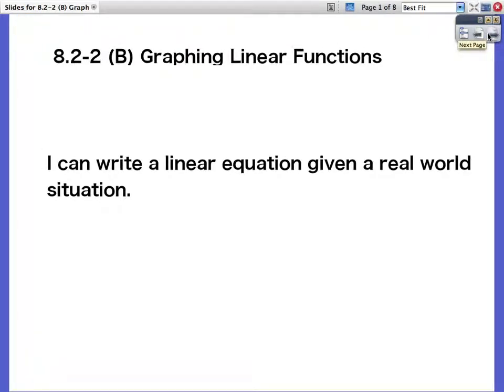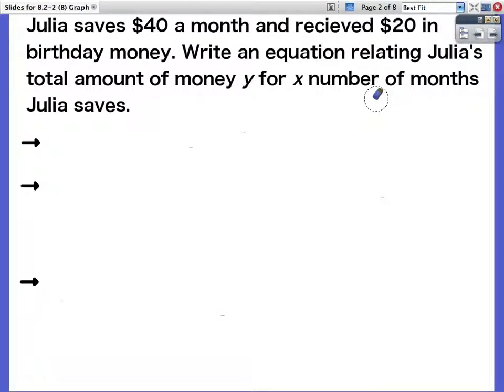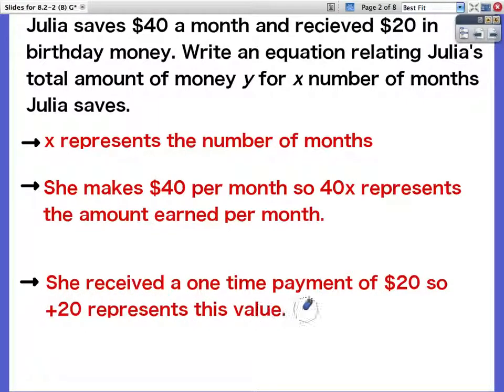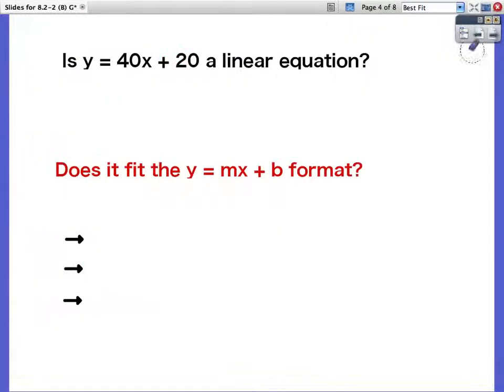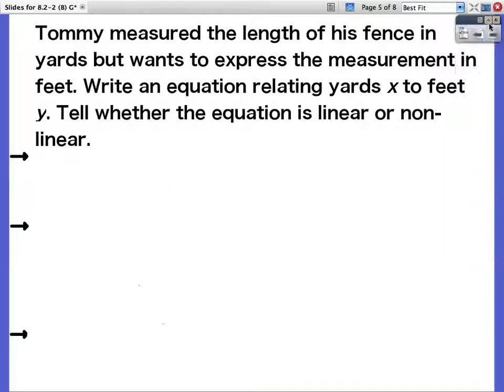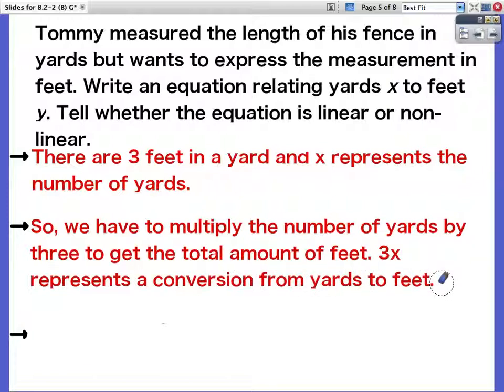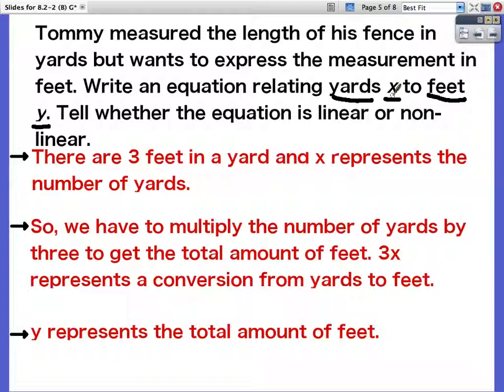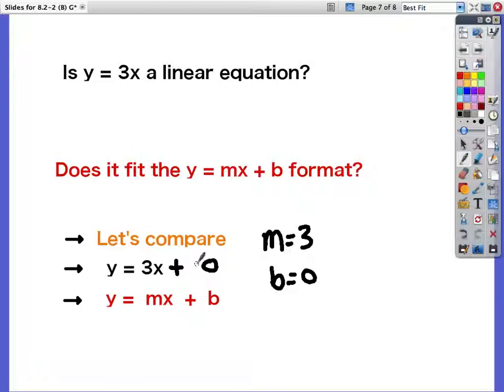8.2-2 (B) Writing Linear Functions